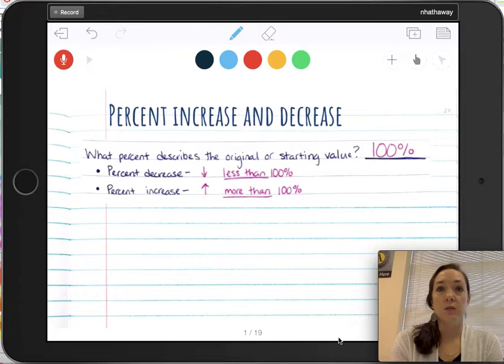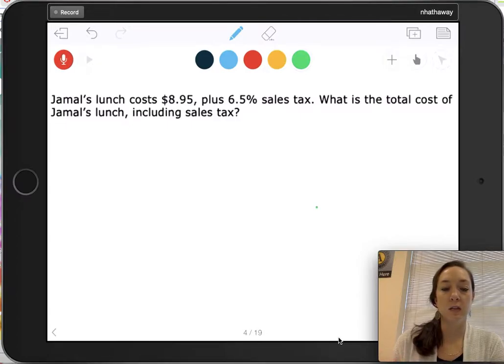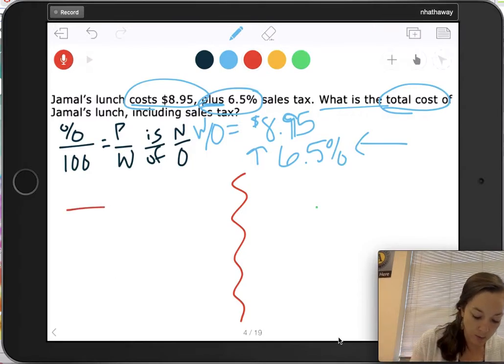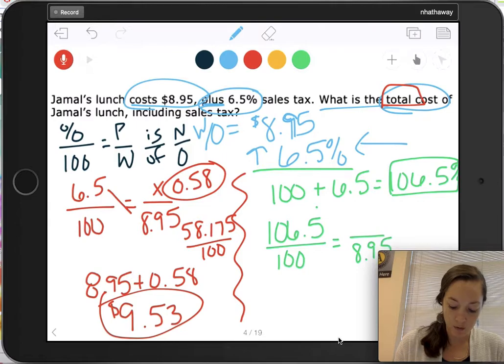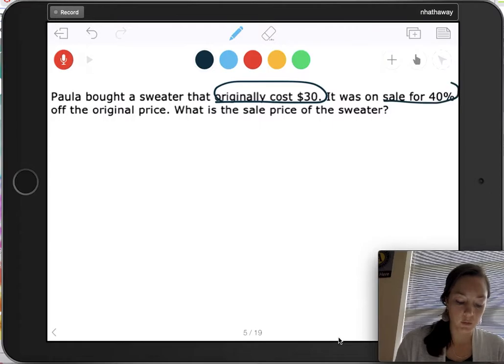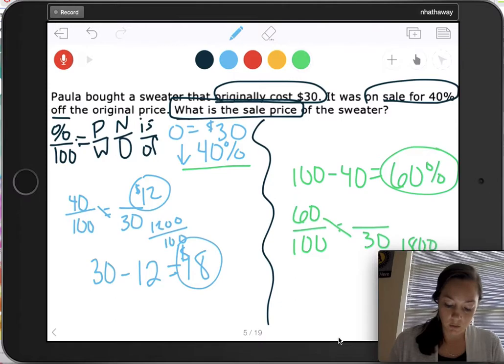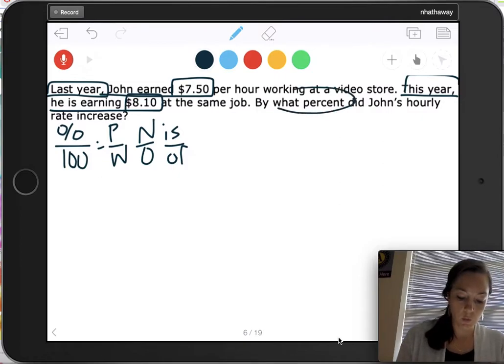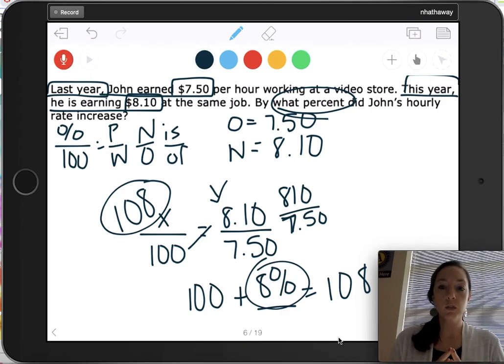10/7/20-Percent Inc/Dec Quiz Review